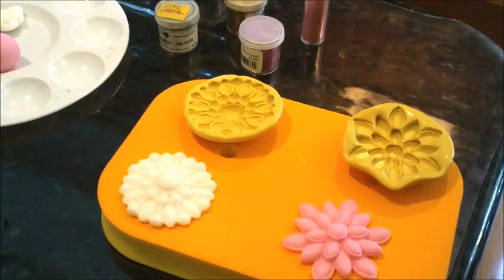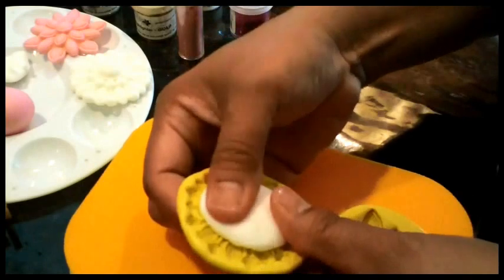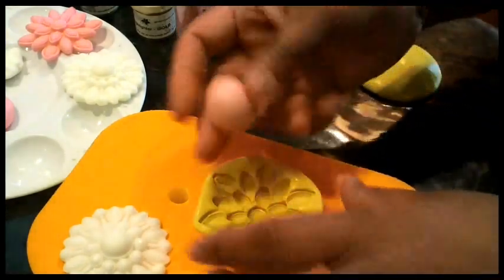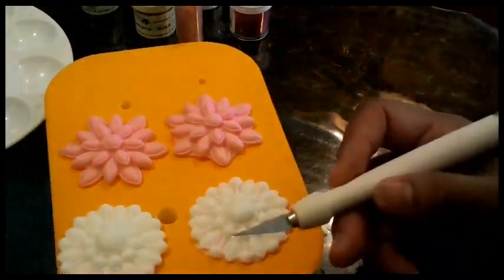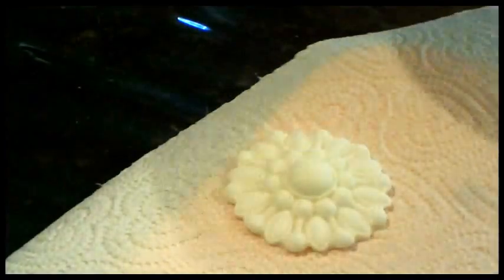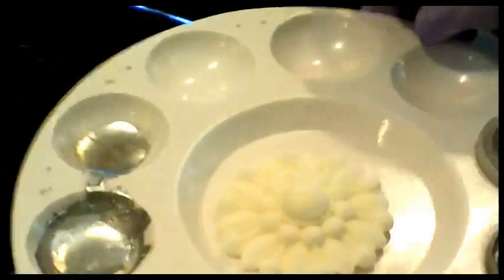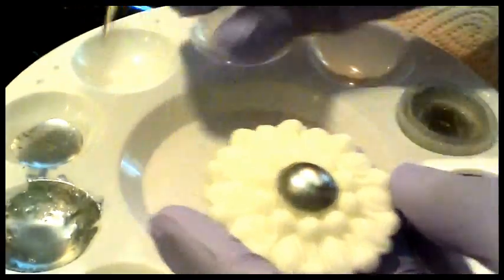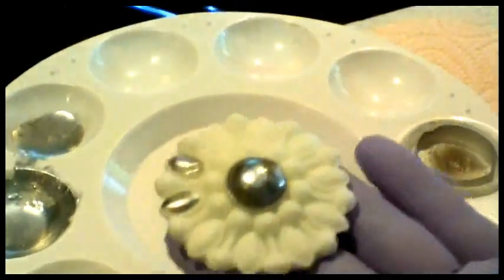PART 1 How to use Silicone Brooch Molds and how to decorate Gumpaste Brooches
quick tutorial on how to use your gumpaste and silicone molds to make beautiful cake decorations !